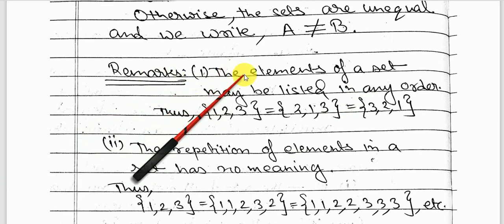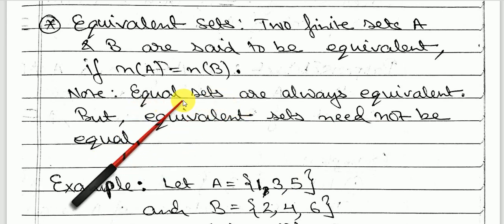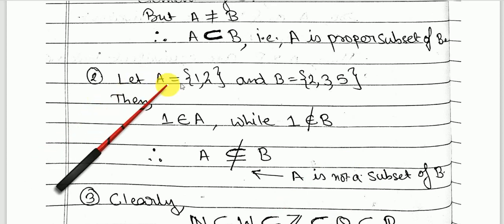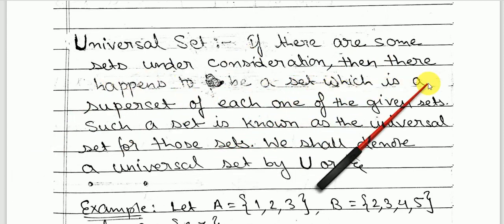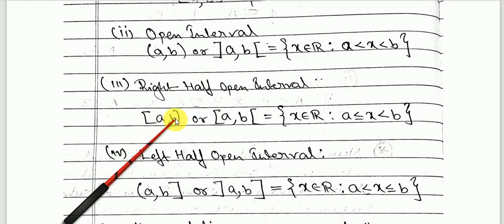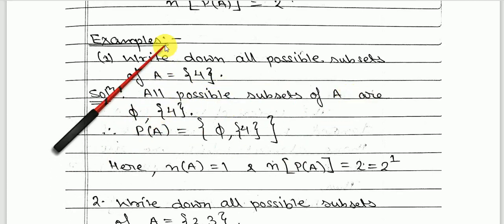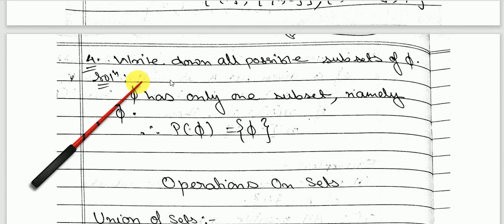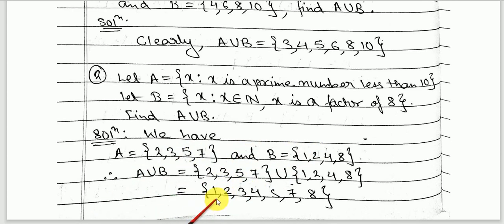SETS-2( BY P K SIR)